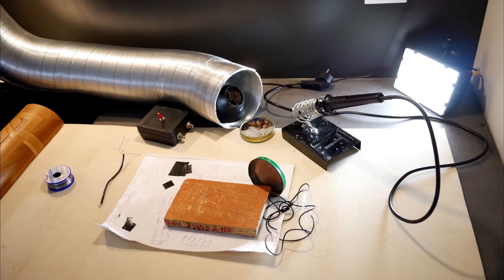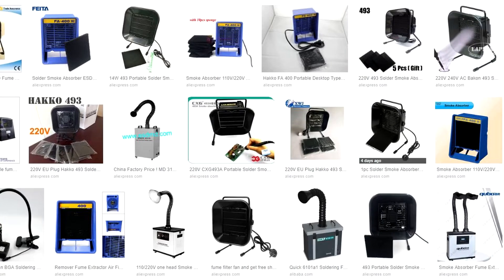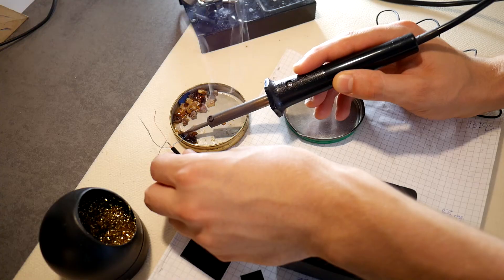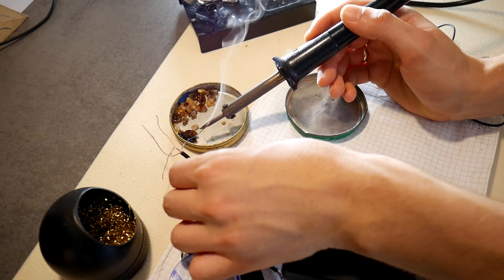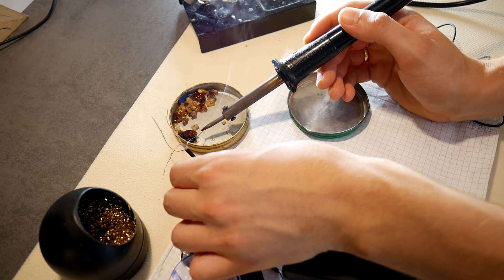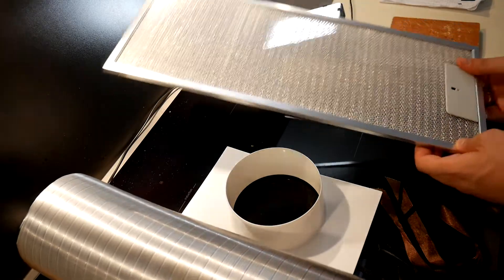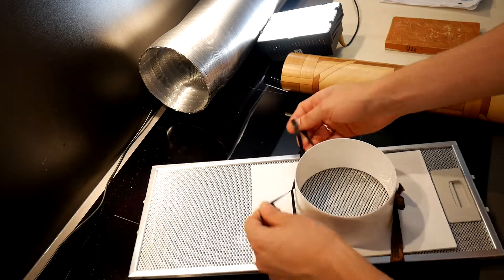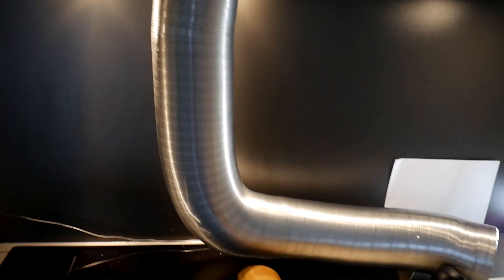How to Make SAFE and EFFECTIVE Solder Fume Extractor DIY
How to make and build safe for health and effective solder fume extractor at home. Just Do It Yourself DIY and save money and time - fume extractor for soldering safety. The smoke from vaporizing flux isn’t something you want to breathe. You can reduce the hazards by employing a fume extractor. Ebay soldering fume extractor *uck, they are expensive, huge and not safe. Professional fume extractors can be had for more hundreds of dollars, for a casual hobbyist, we can built ourselves like I do it this video. Nowadays all electronic are made subject to RoHS Compliance. The substances banned under RoHS are lead (Pb), mercury (Hg), cadmium (Cd), hexavalent chromium (CrVI), polybrominated biphenyls (PBB) and polybrominated diphenyl ethers (PBDE). The restricted materials are hazardous to the environment and pollute landfills, and are dangerous in terms of occupational exposure during manufacturing and disposal. I hope you like this solder fume extractor diy video.

[-] Hазвание видео RU: Как сделать вытяжной вентилятор припоя - дешево и легко [DIY] SOCIAL